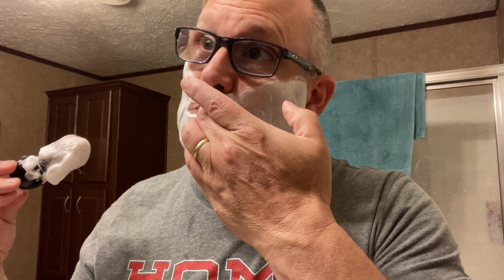Stirling Campania & Ever Ready 1914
SOTD Saturday 5/15/21
Stirling Campania soap/splash samples
Ever Ready 1914
Vintage Peerless brush